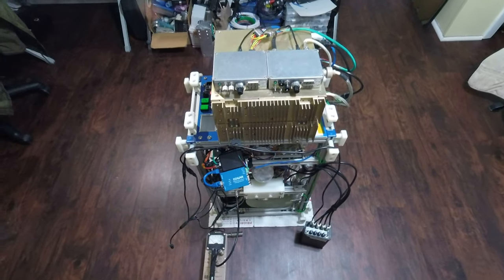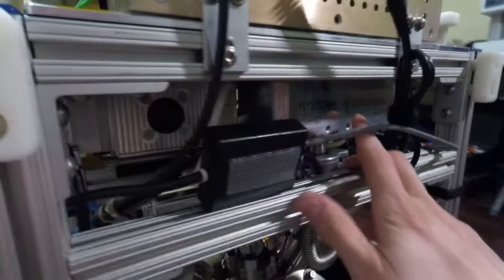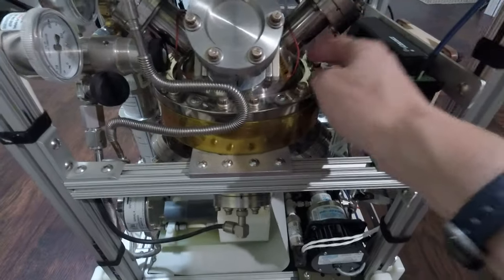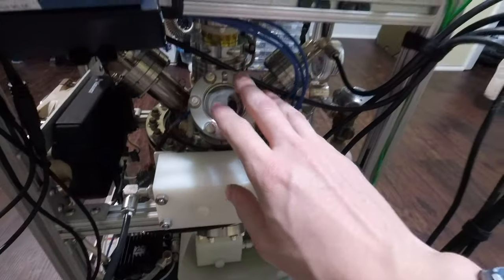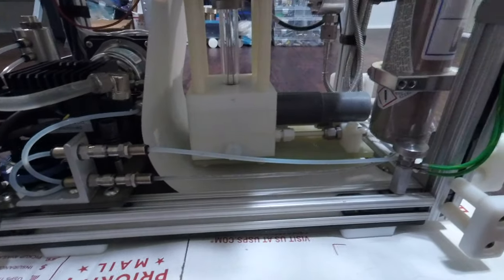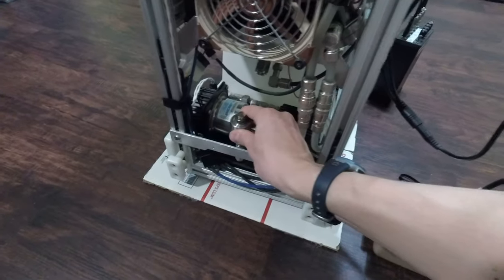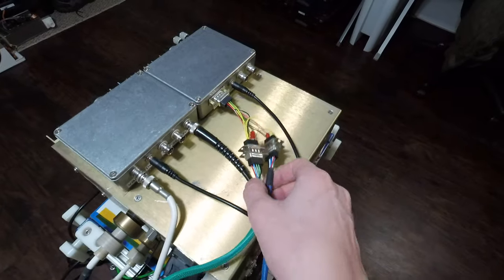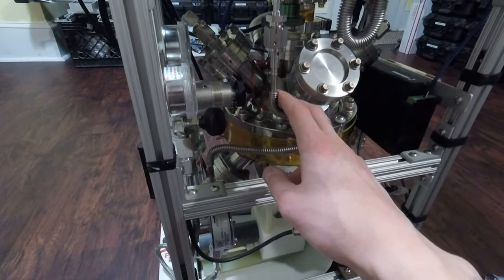Mark3 IEC Fusion Reactor Overview Part 1